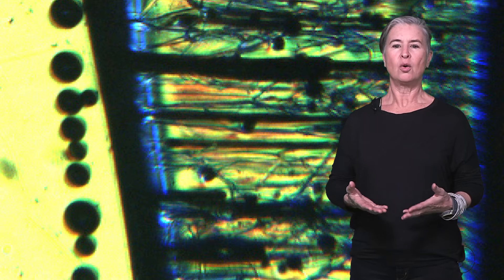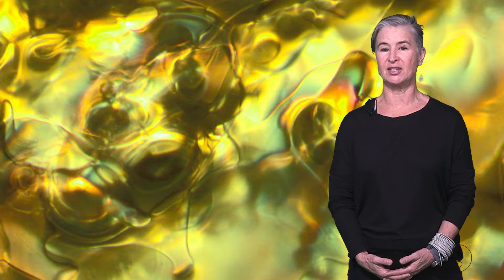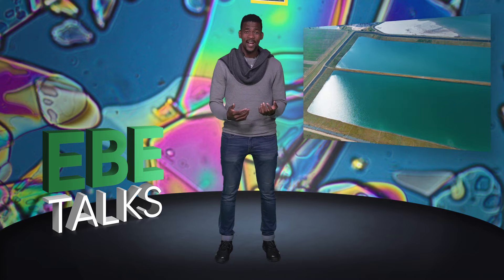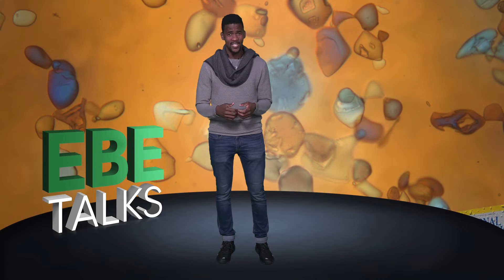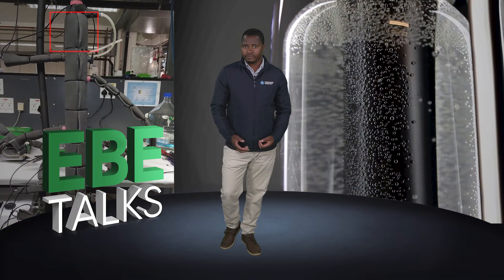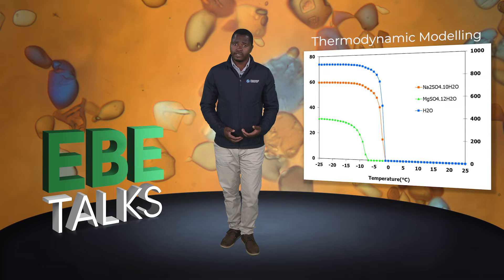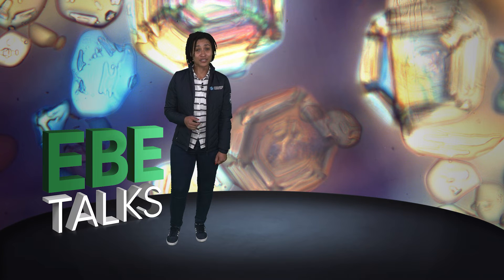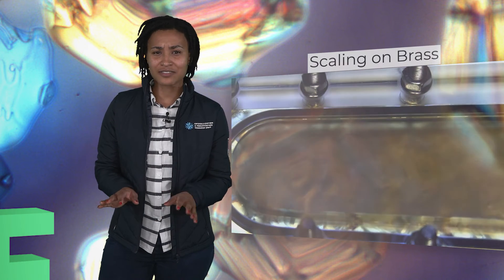Pure water and useful salts from waste – eutectic freeze crystallisation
EBE Talks. Alison Lewis, Lerato Motsepe, Jemitias Chivavava and Senzo Mgabhi | Pure water and useful salts from waste – eutectic freeze crystallisation.